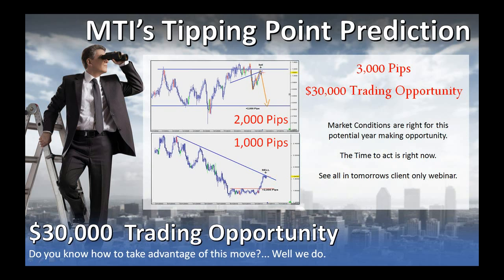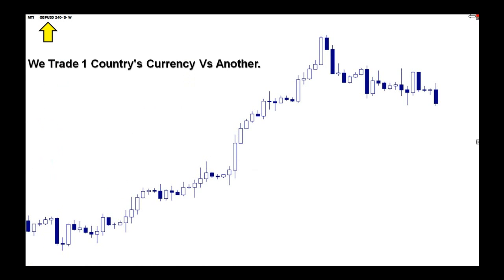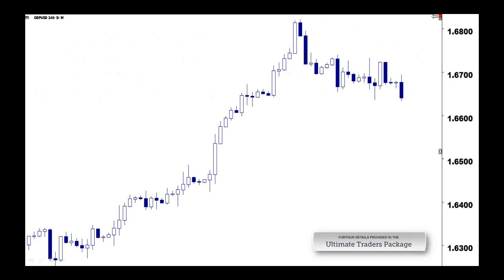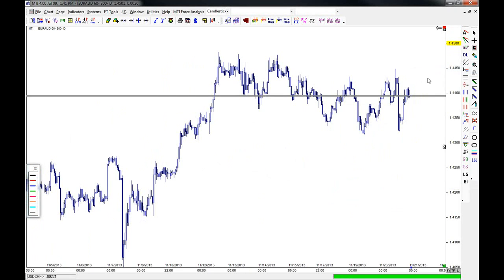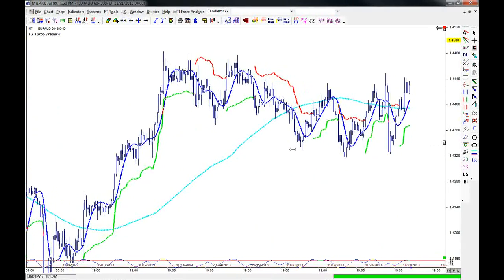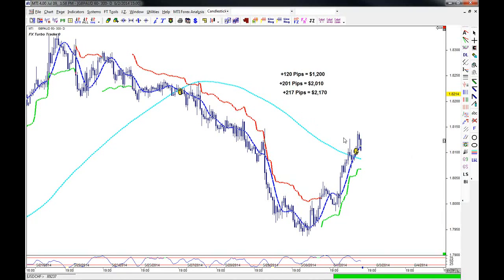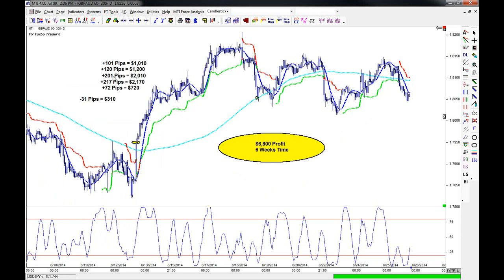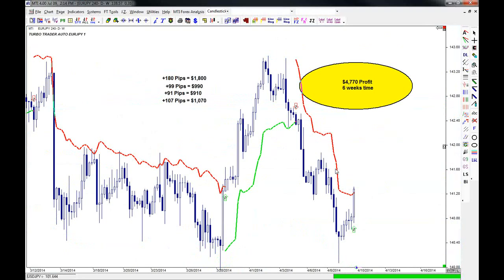Techniques for Trading Around Your Busy Schedule | MTI's 90-Minute Trader Start-Up Series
Market Trader's Institute's 90-Minute Trader Start Up Series

In this series, Michael Tawill shows traders how they can trade the Forex market around their schedule without being tied down to their charts and trading stations all day long.

Market Traders Institute, Inc. has been assisting students from around the world in improving their investing abilities for more than 20 years. With their team's combined experience of more than 102 years, this organization for traders, by traders has streamlined methods of teaching learners from all walks of life to strategize and trade effectively. MTI prides itself in helping trading hopefuls in becoming independent and confident in making effective trading decisions.